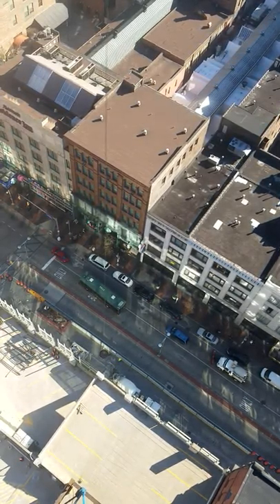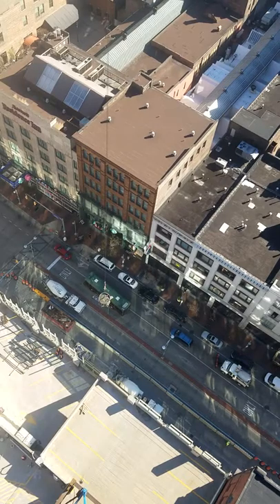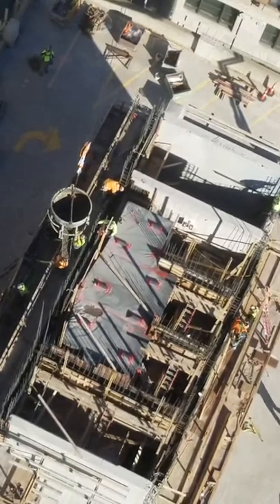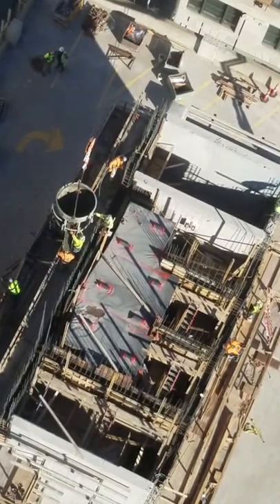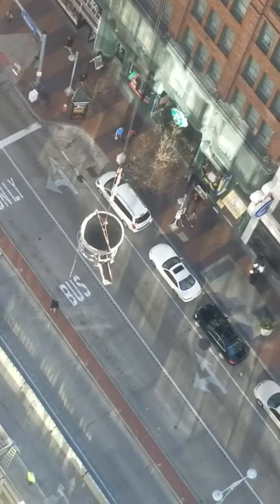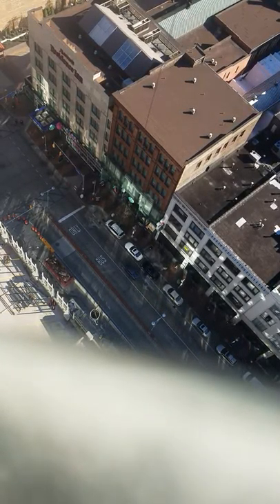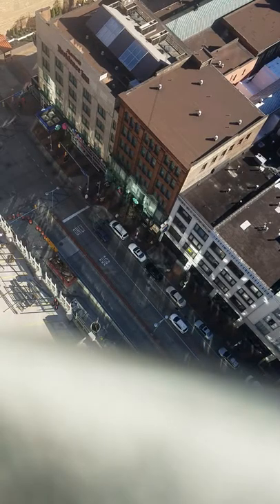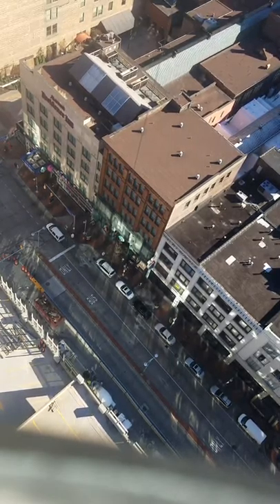Pouring concrete.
Dumping concrete via 3 yard bucket and tower crane